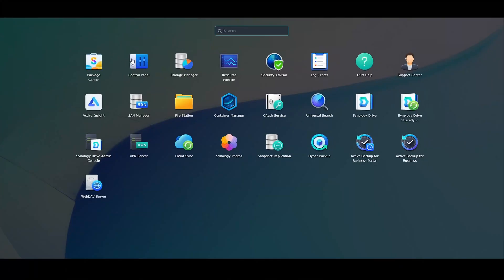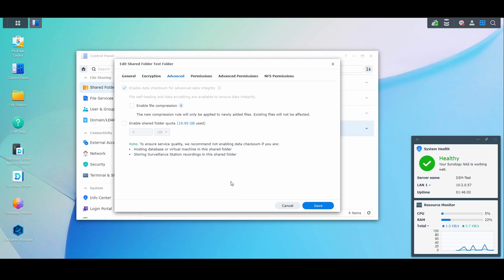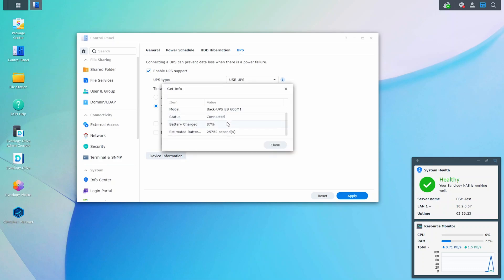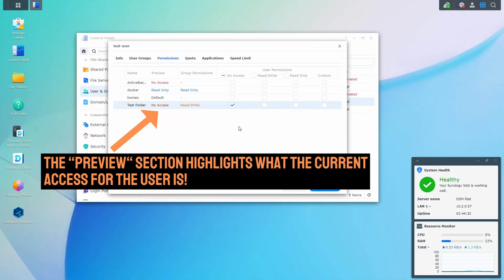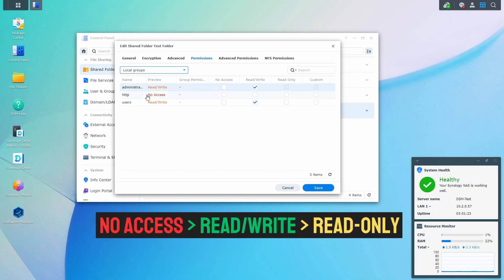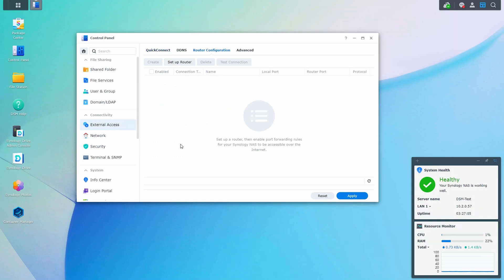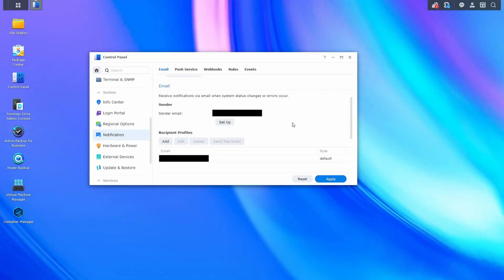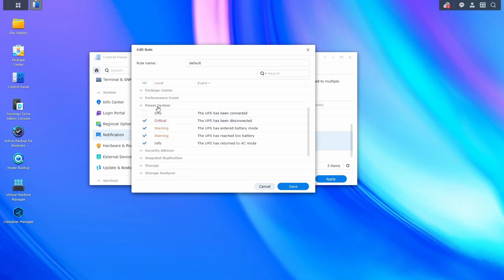Protect the Data on your Synology NAS with these 5 Tips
These are the five most important things you must understand/configure for data integrity and security on Synology NAS devices. Follow these steps to ensure your NAS is configured based on best practices!

⭐⭐⭐ TUTORIALS/LINKS ⭐⭐⭐

📌 UPS DEVICES 📌
🔗 APC 1500VA
🔗 APC 600VA

0:00 Intro
0:23 Data Scrubbing
2:42 UPS Device/Config
4:37 Shared Folder Permissions
7:15 uPnP
9:11 System Notifications
11:36 Final Thoughts